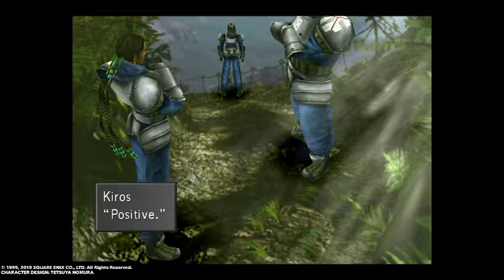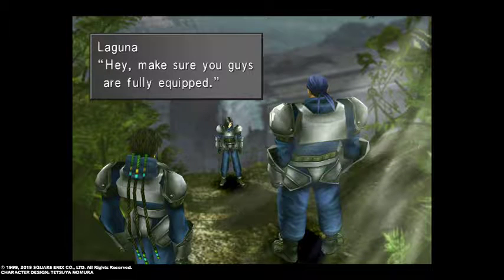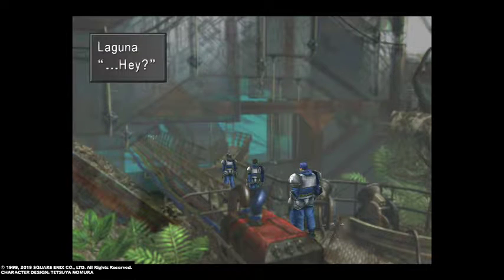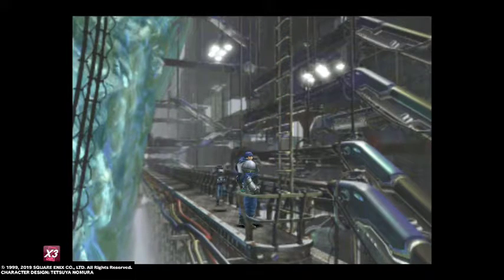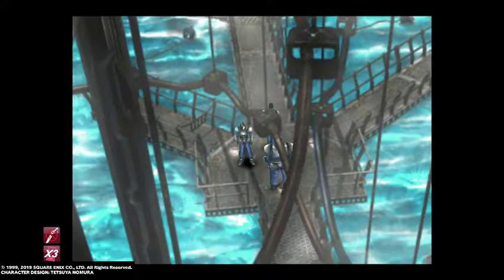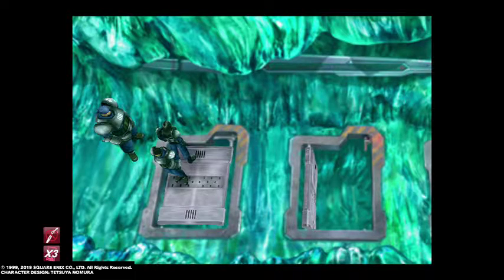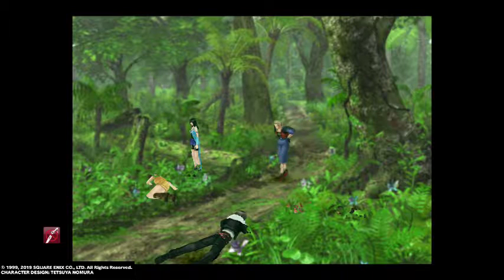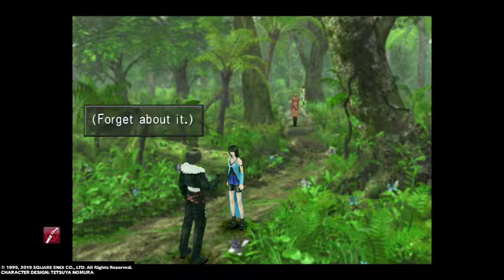lets play final fantasy 8 remaster part 12 lagunas second dream